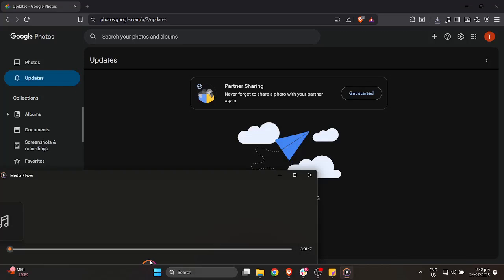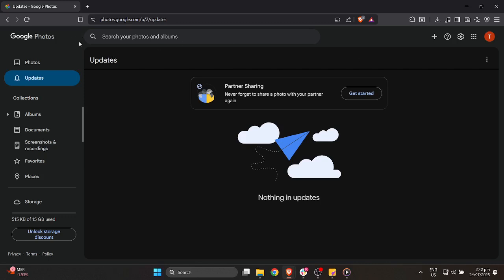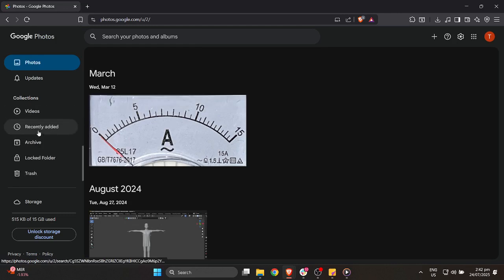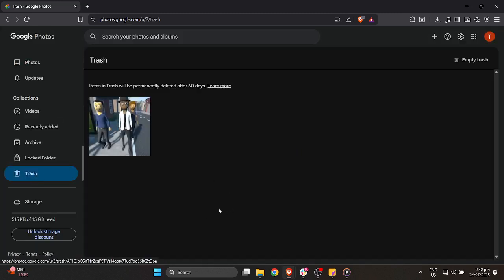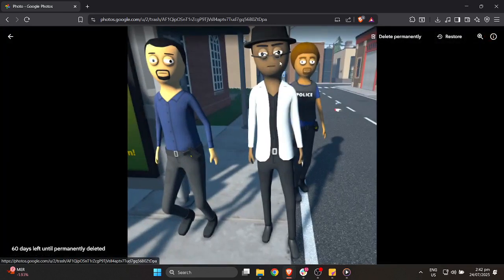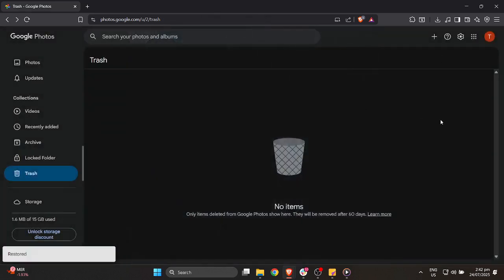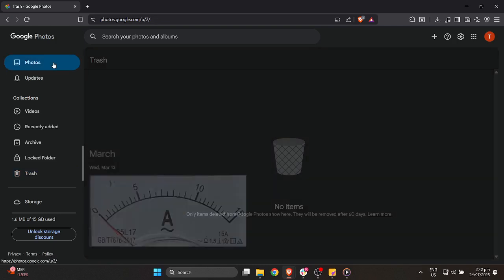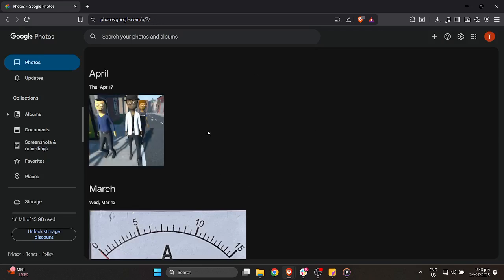How to Recover Deleted Photos from Google Photos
📸 How to Recover Deleted Photos from Google Photos | Quick & Easy Fix

Accidentally deleted a precious memory? Don’t worry—this video shows you how to recover deleted photos from Google Photos in just a few taps. Whether you’re on Android, iOS, or desktop, learn the right way to bring back your lost pictures before they’re gone forever!

🔍 What You'll Learn:

Where deleted photos go in Google Photos

How to restore from the Trash (within 30 days)

What to do if photos are permanently deleted

Tips for backing up and preventing future loss

📱 Works on Android, iPhone, and web browser
🧠 No tech skills needed—beginner friendly
☁️ Includes Google Account backup tips

Accidentally deleted a precious memory from Google Photos? Don't worry, this video provides a step-by-step guide on how to get them back. Learn how to navigate Google Photos and use the recovery features to restore deleted images. This video covers the process of data recovery in a simple way.